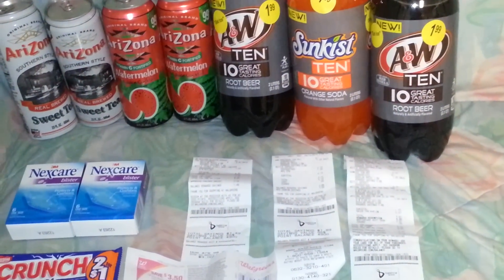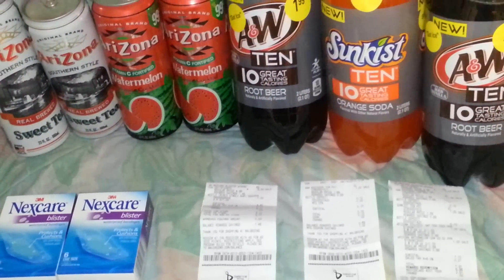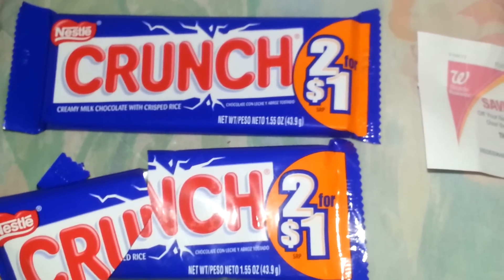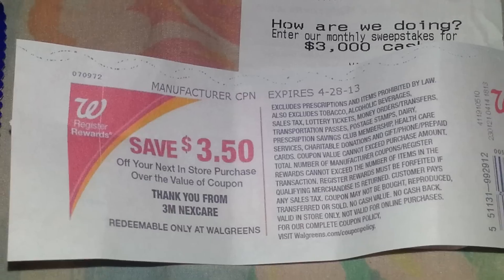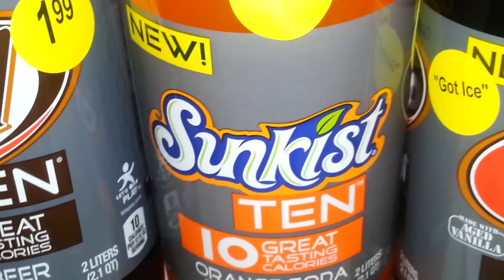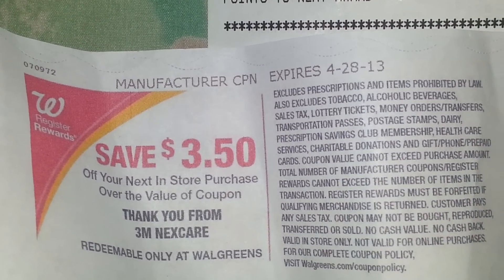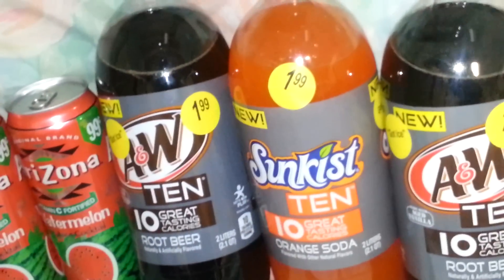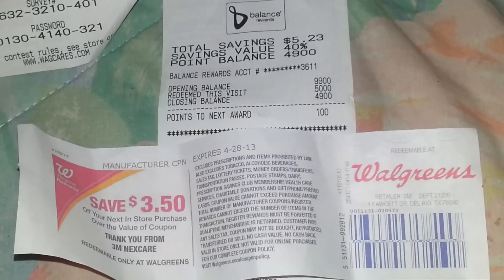Walgreens freebies 4/14!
Free nexcare after register reward, free 2 liter pop after register reward,